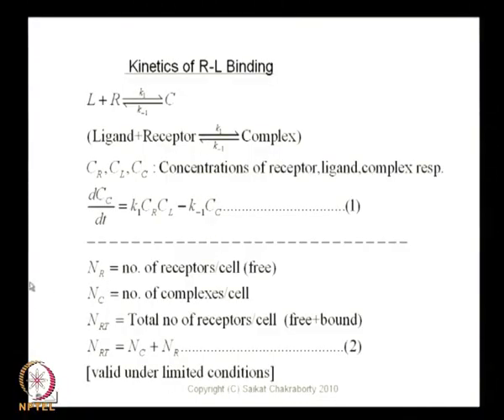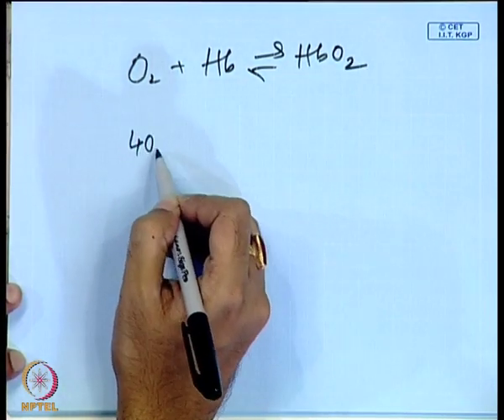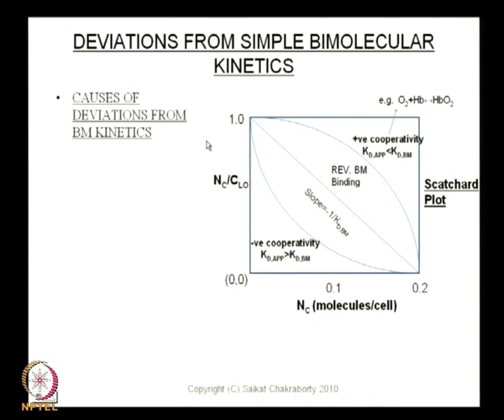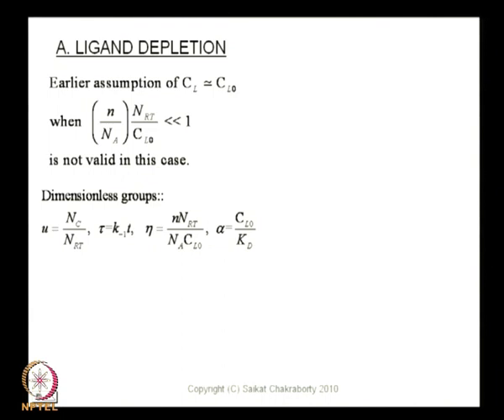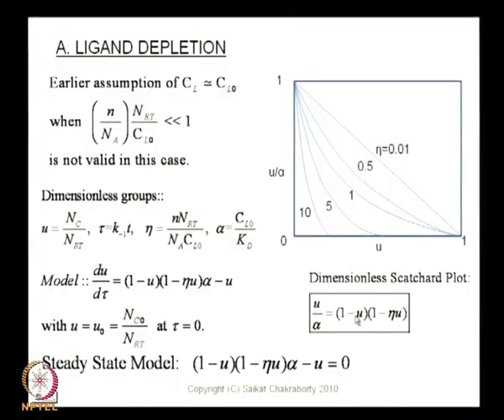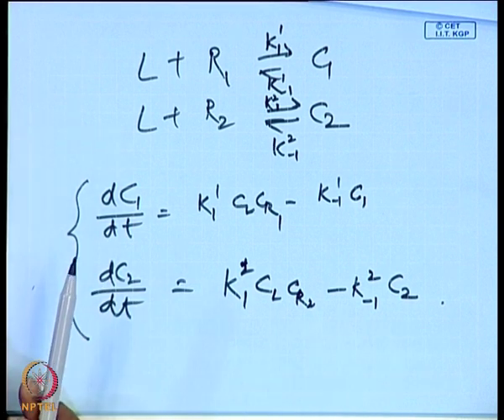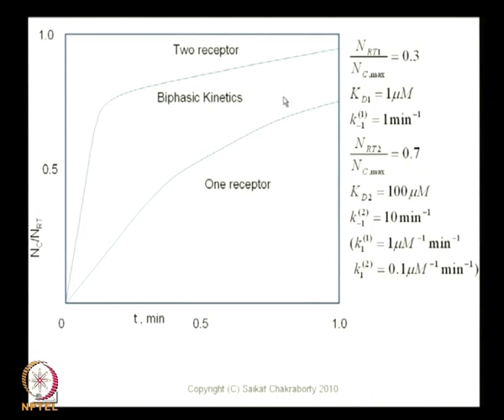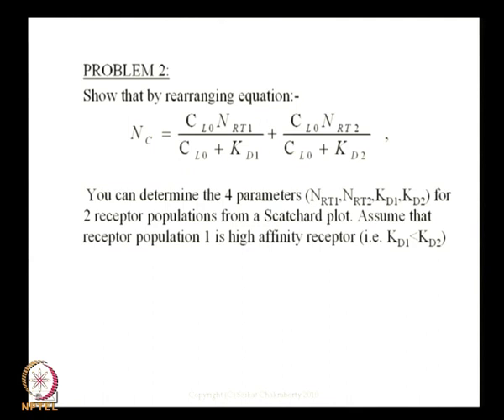Effects of Ligand Depletion and Multiple Receptors on Binding Kinetics